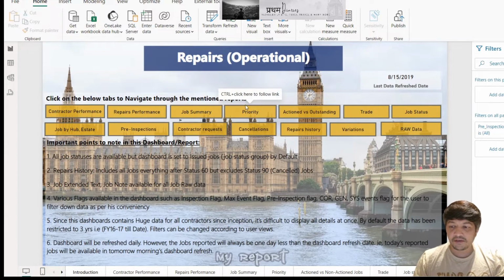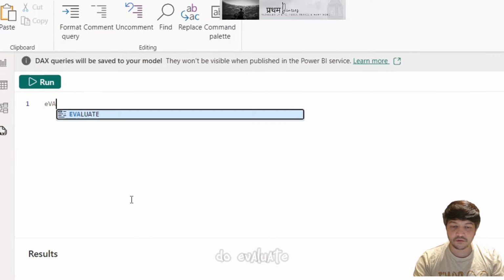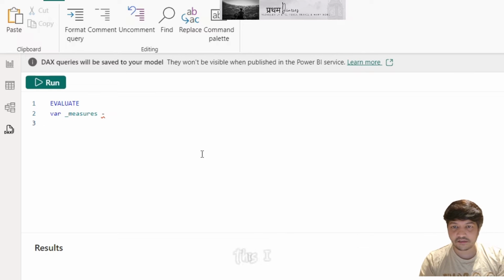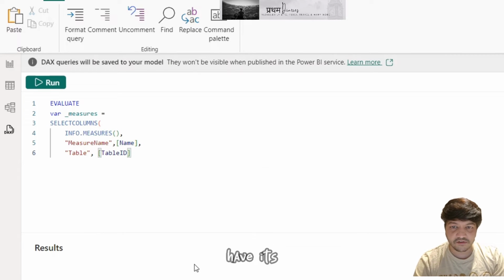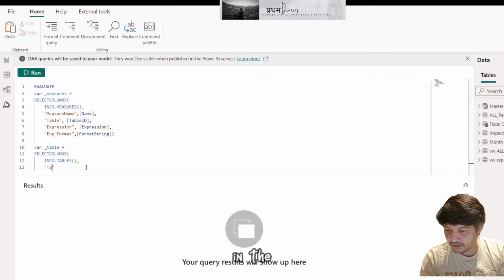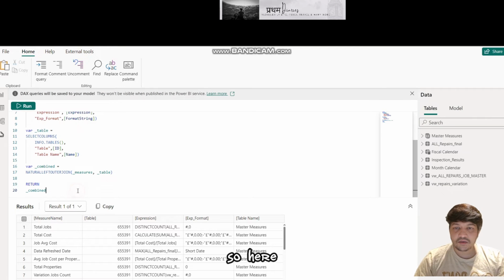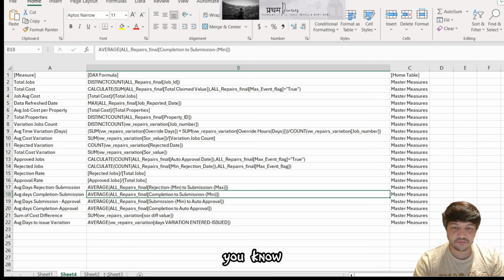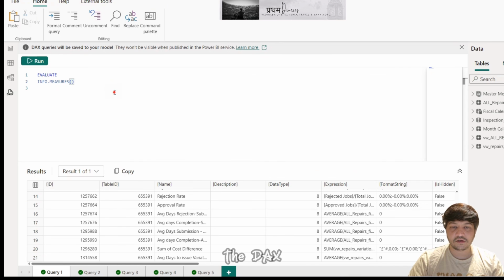Power BI DAX INFO Functions: Replace DMV Queries for Model Metadata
No longer do you have to use a different query syntax than DAX to see information about your semantic model! They are native DAX functions and show in IntelliSense when you type INFO.
You can join them together using other DAX functions! Existing DMV query syntax does not allow you to join them. As DAX function, the output is a Table data type and existing DAX functions that join tables or summarize tables can be used.